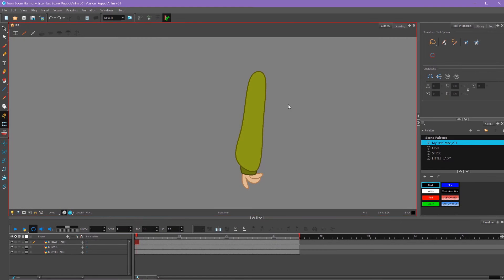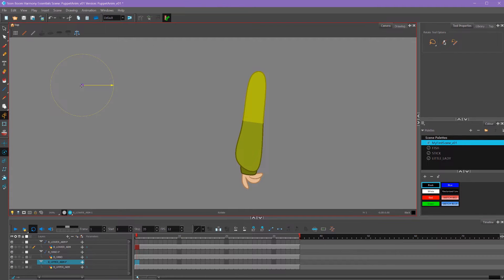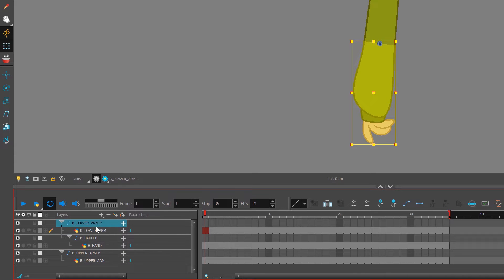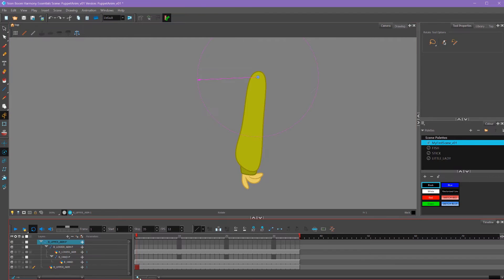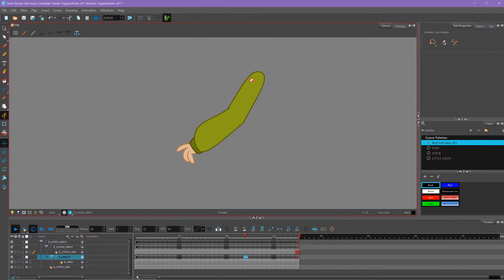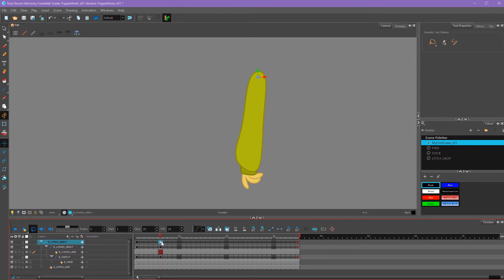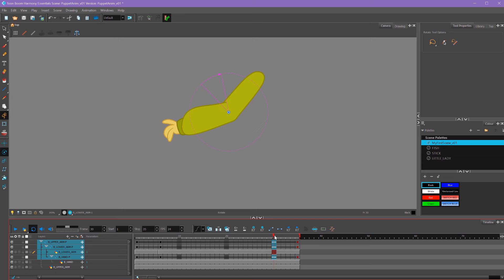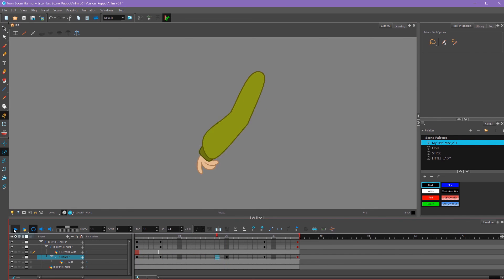Creating a Peg Hierarchy in Harmony